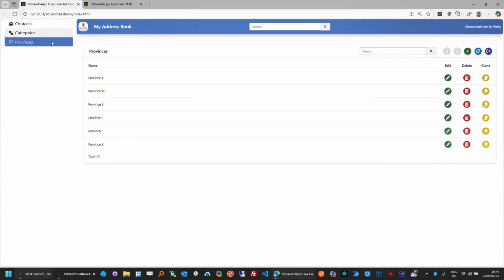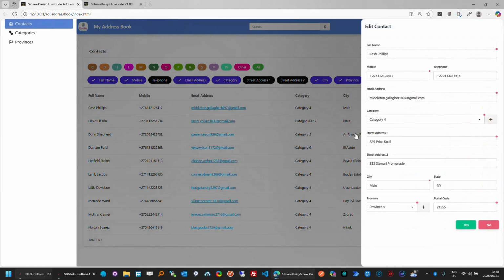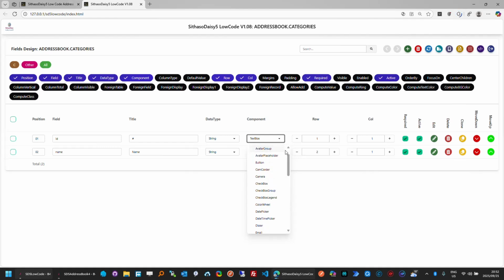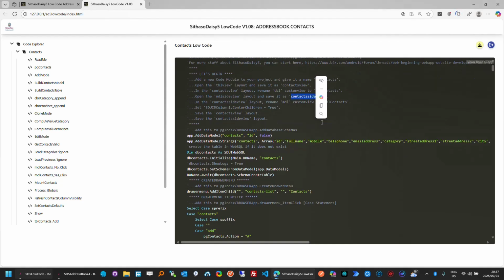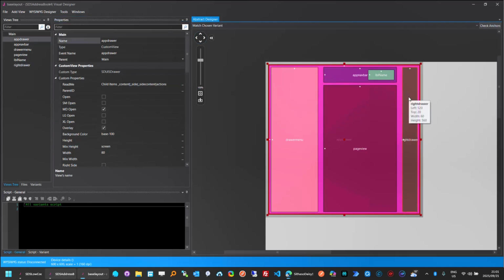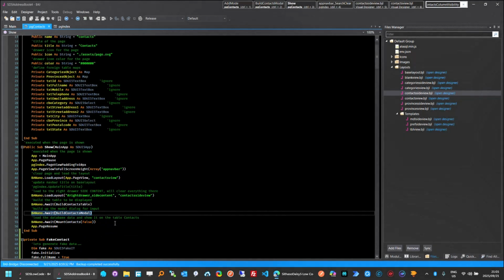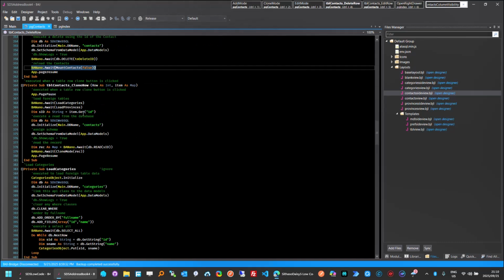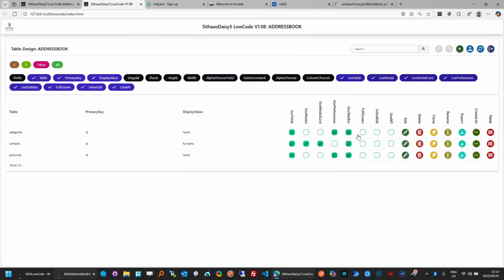SithasoDaisy5 Low Code - 2 Drawers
SithasoDaisy5 Low Code Generator - in this reel we look at how we can have two drawers in our app, one on the left and one on the right. We place a card inside the right one with grid rows and columns for data entry using inputs and selects. tailwindcss daisyui user interface.

This is a continuation of our Address Book Example to demonstrate other features of creating impressive UI for CRUD functionality.

And yes, no CSS, no HTML and no JavaScript was written to create this Awesome WebApp. Thanks to b4x and BANano, and the power of DaisyUI and TailWindCSS, all brought together with SithasoDaisy5 (OpenSource)

SithasoDaisy5 - A DaisyUI and tailwindcss tool to develop webapps and websites using b4x and BANano.